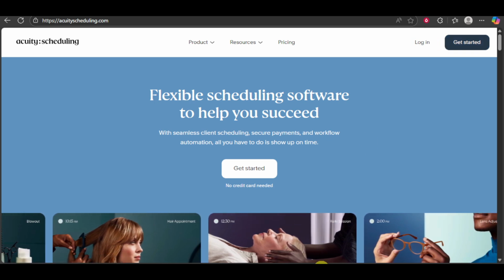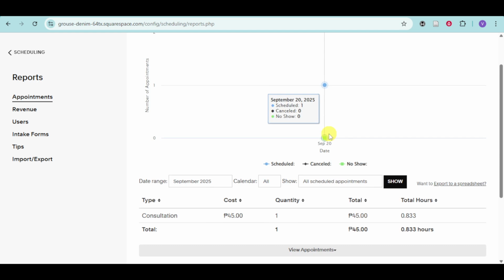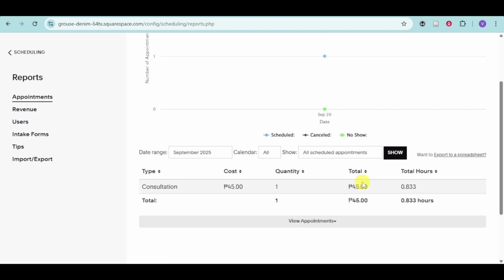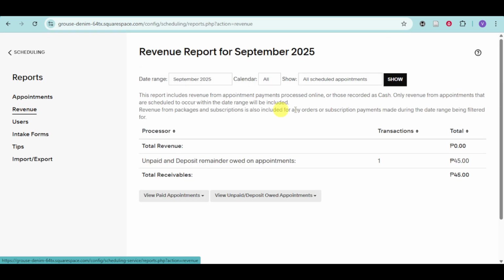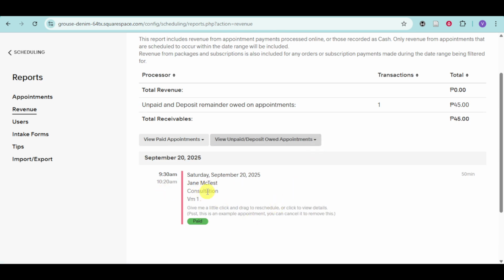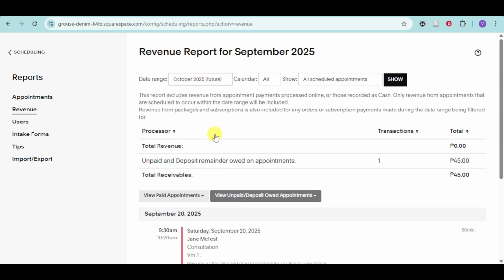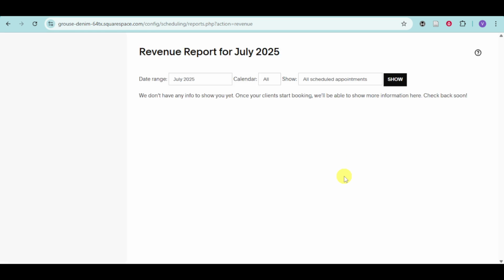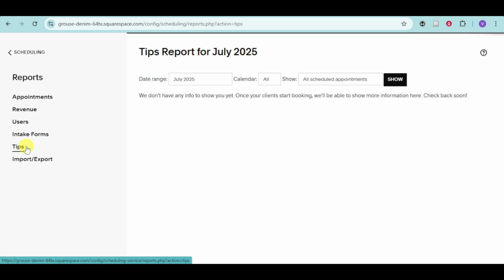How to See How Much I Made on Acuity 2025 (RIGHT WAY)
Want to track your earnings inside Acuity? In this step-by-step tutorial, I’ll show you how to see how much you made on Acuity Scheduling so you can stay on top of your payments and revenue.

With Acuity Scheduling reports, you can:

View total income from appointments and packages.

Keep your business finances organized in one place.

By the end of this video, you’ll know exactly where to find your earnings and reports inside your Acuity Scheduling account.